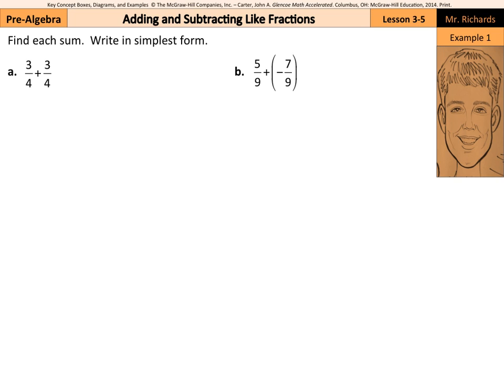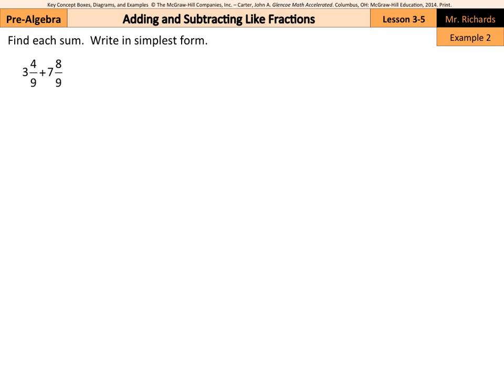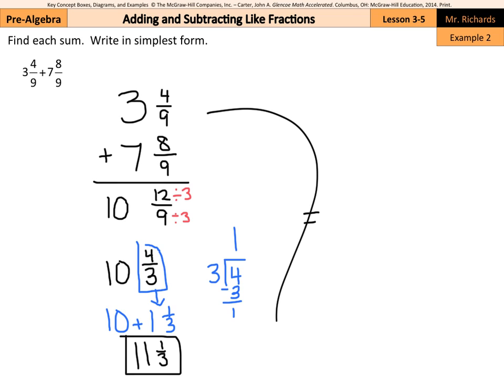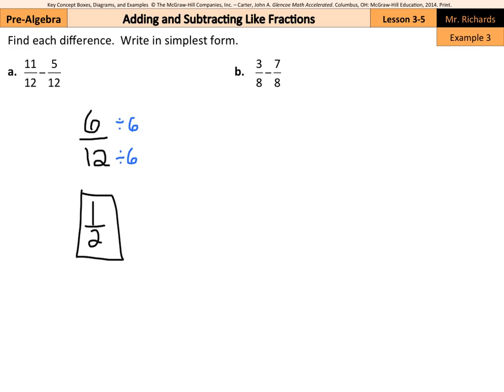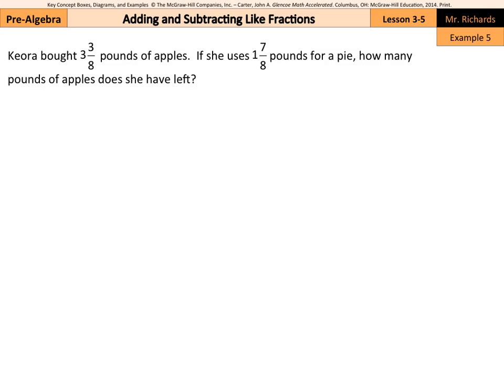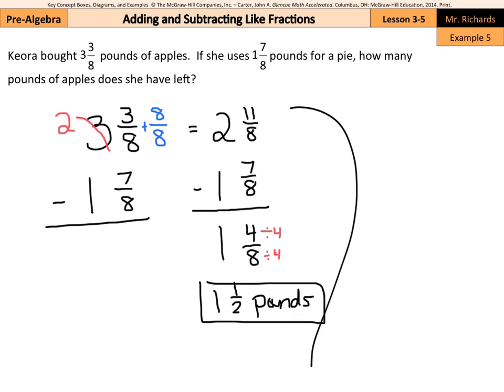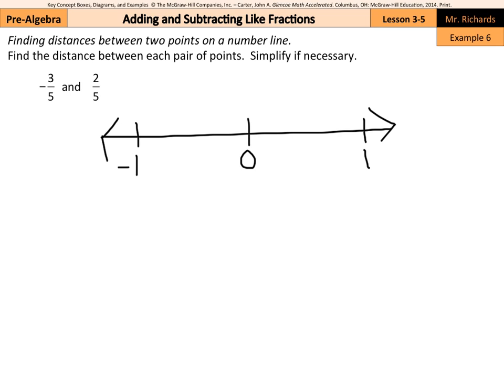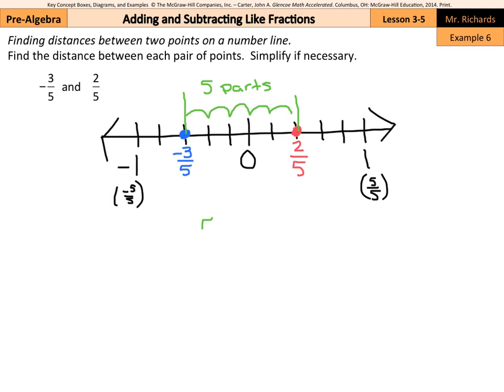Adding and Subtracting Like Fractions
3.5 - Adding and Subtracting Like Fractions (7th Grade Pre-Algebra)

Sources of examples/illustrations/pages:
8-4/Algebra I: Key Concept Boxes and Examples  © The McGraw-Hill Companies, Inc. – Carter, John A. Algebra 1. Columbus, OH: McGraw-Hill Education, 2014. Print.

8-3/Course 3 Math: Book Pages and Examples © The McGraw-Hill Companies, Inc. – Glencoe Math Course 3

7-4/Pre-Algebra: Key Concept Boxes, Diagrams, and Examples  © The McGraw-Hill Companies, Inc. – Carter, John A. Glencoe Math Accelerated. Columbus, OH: McGraw-Hill Education, 2014. Print.

7-3/Course 2: Book Pages and Examples © The McGraw-Hill Companies, Inc. – Glencoe Math Course 2